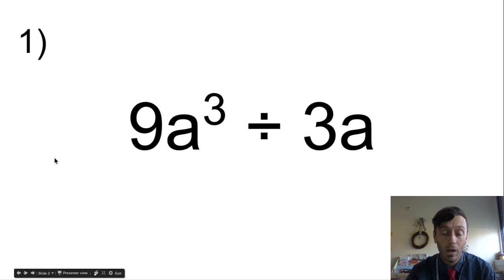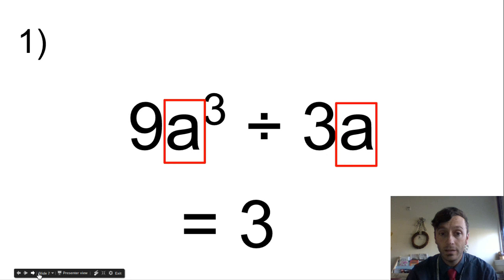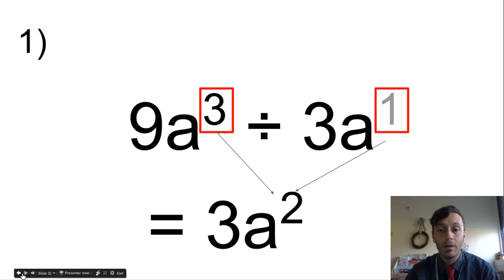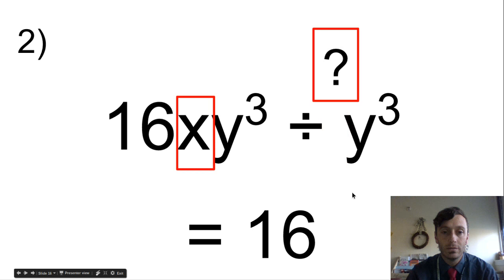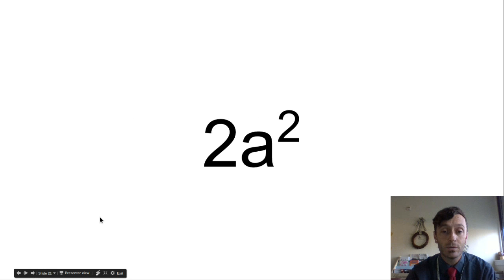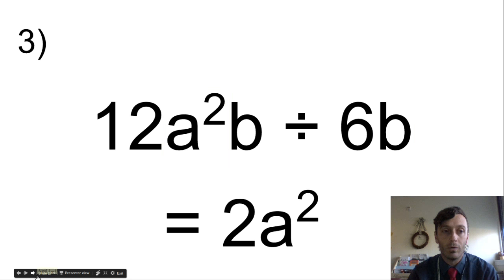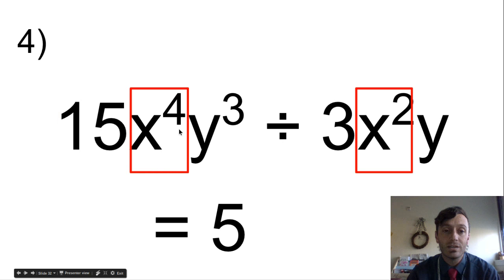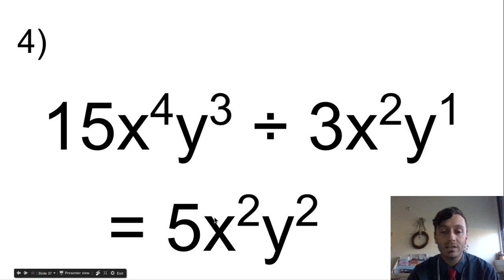Exponent Division Practice